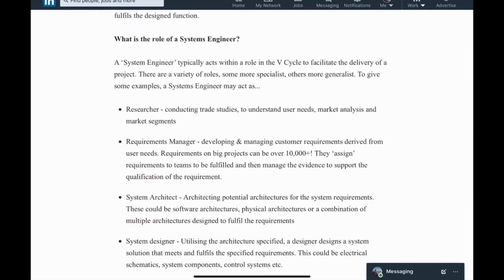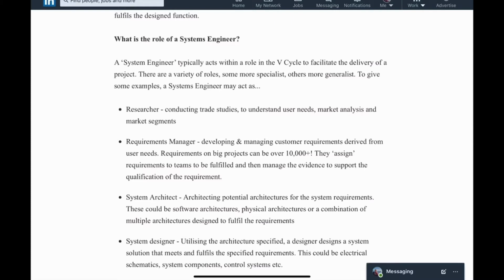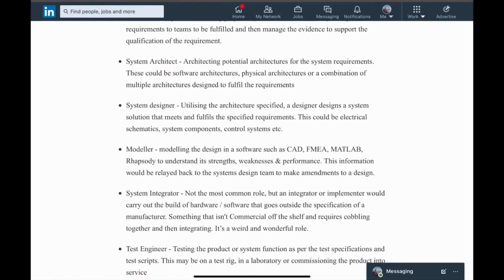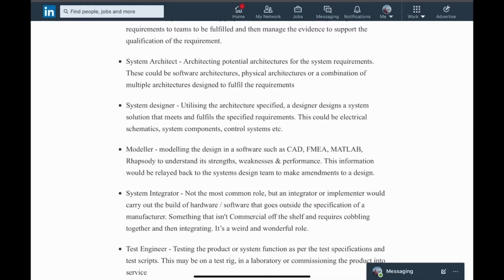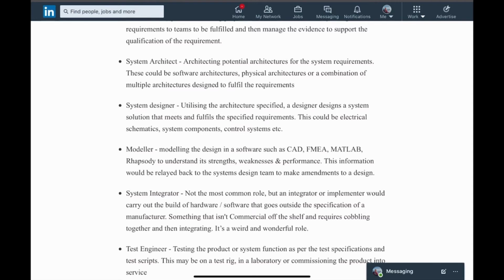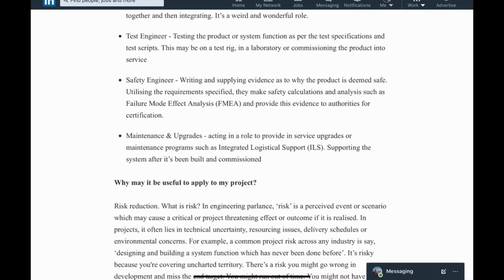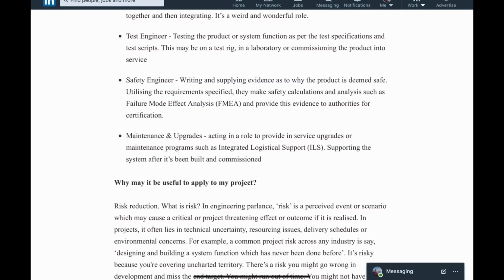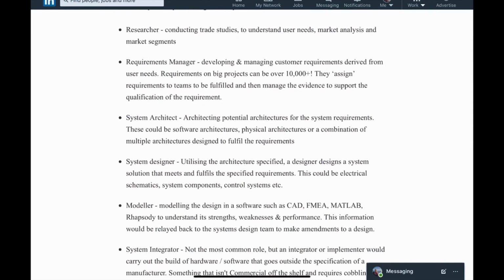The role of a Systems Engineer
What does a systems engineer do? A whole host of activities across the V cycle! These range from researcher, requirements engineer, designer, tester and more.